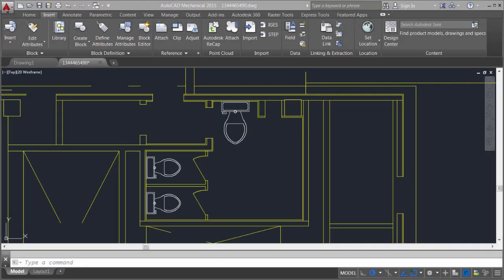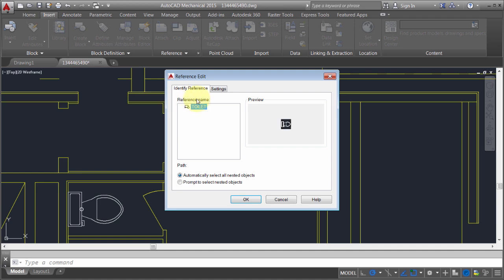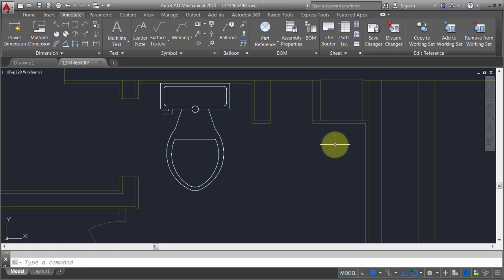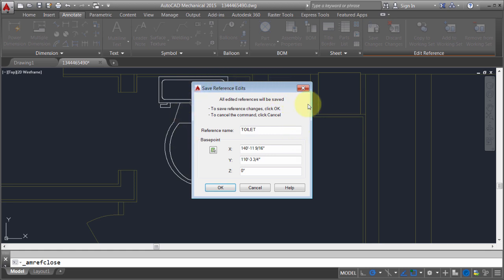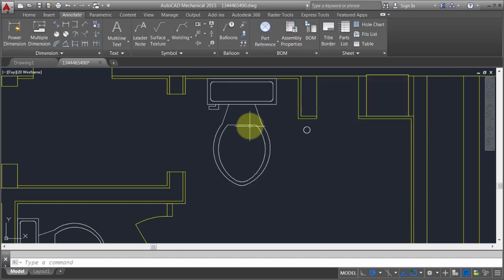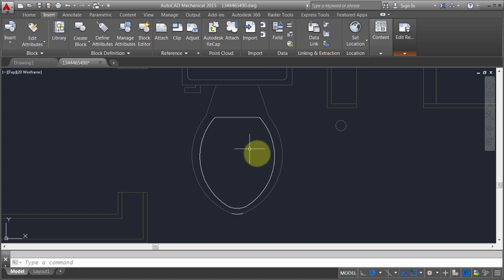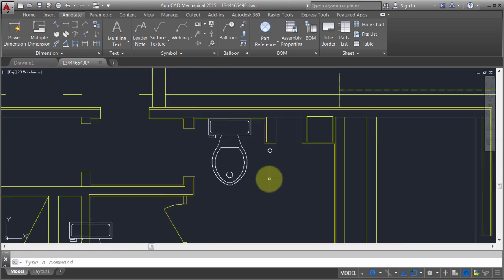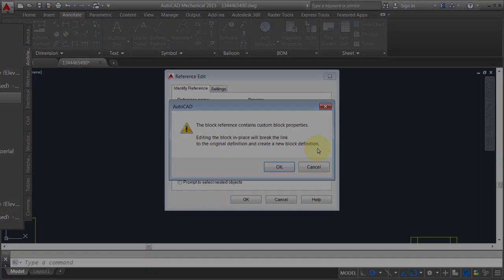AutoCAD: Editing Blocks - Edit Block In-place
There are three primary methods of modifying blocks within AutoCAD. In this video we explore the Edit Block In-place option